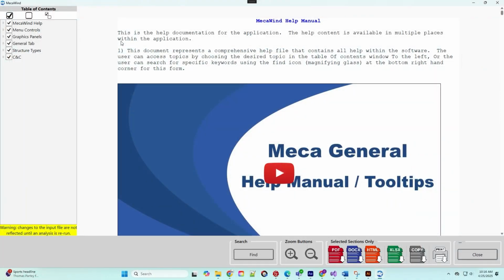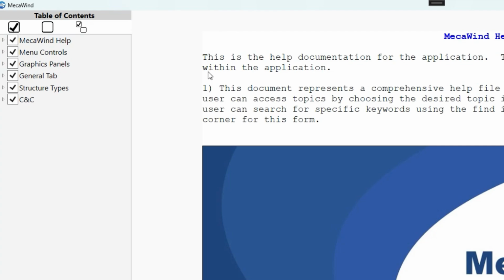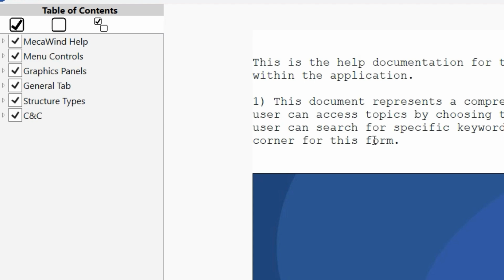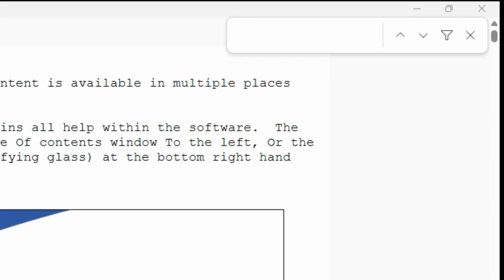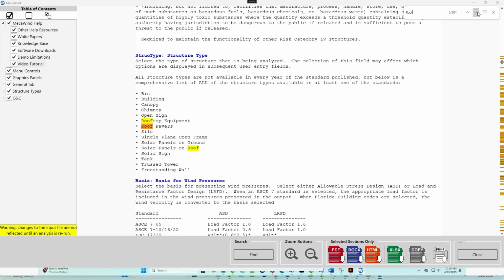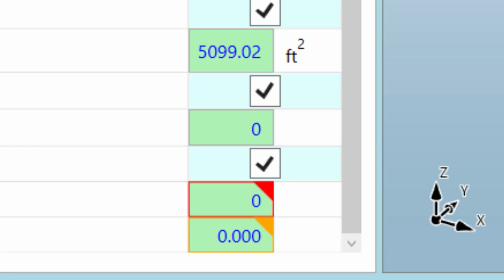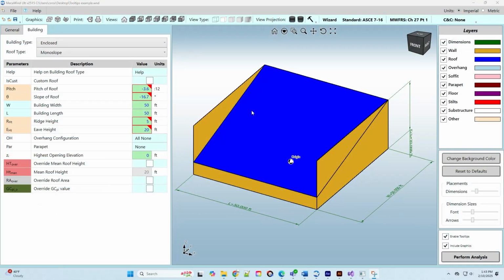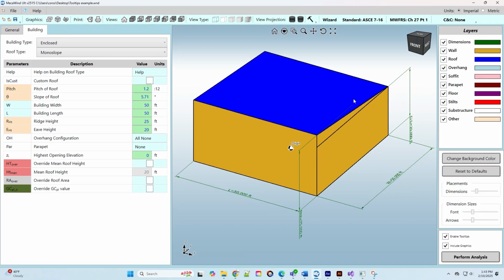Meca General - Help Manual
This video explains how to use the built-in Help Manual to find guidance and troubleshoot issues while working in the Meca application. We walk through accessing the manual, navigating the table of contents, filtering sections, and using the search function to quickly locate specific topics.

The tutorial also demonstrates how to download or print selected portions of the manual and how tooltips provide instant explanations directly within the interface. Together, these tools make it easier to understand features, resolve warnings or errors, and work more efficiently within the software.